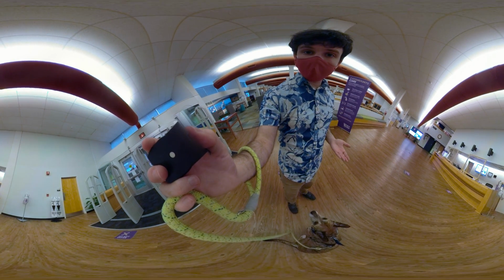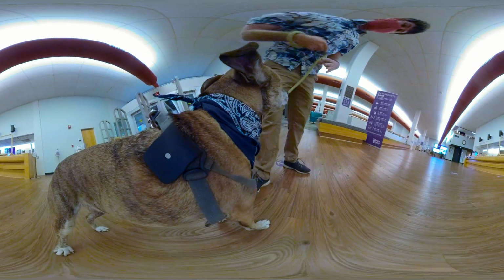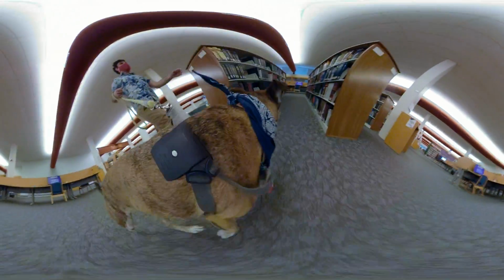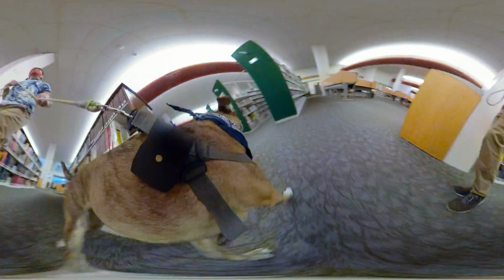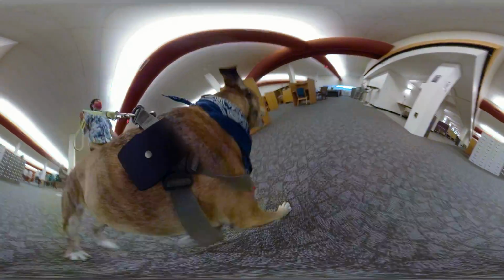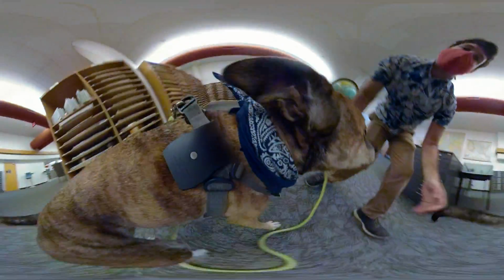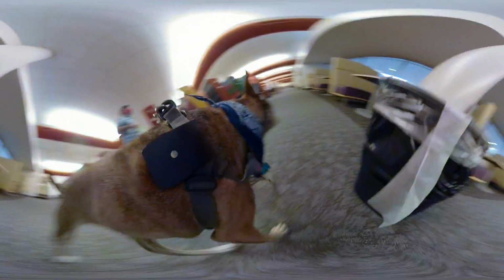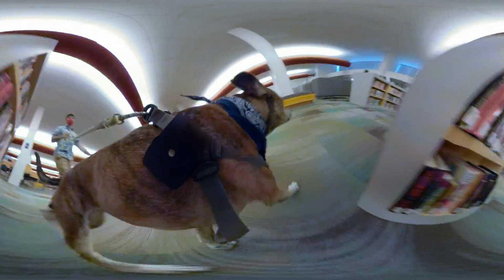Dog's Eye View 360° Library Tour: Main Floor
Take a tour of the Hunter Library's main floor with Karma, your four-legged friend, and the Library's GOPRO Fusion 360 camera. Want to make your own 360 videos? The GOPRO Fusion is available for checkout at the circulation desk. Karma, unfortunately, is not.